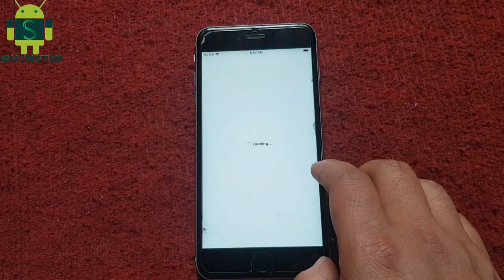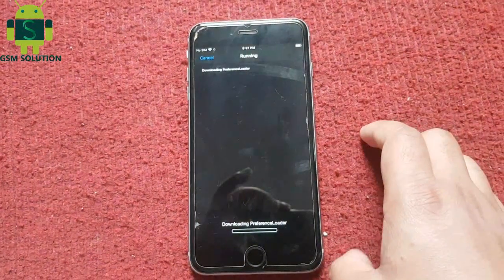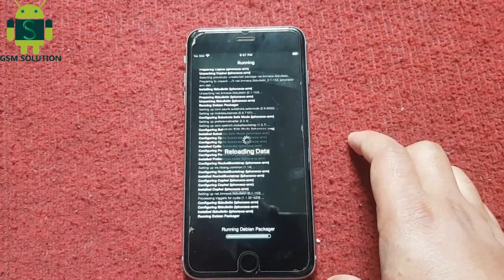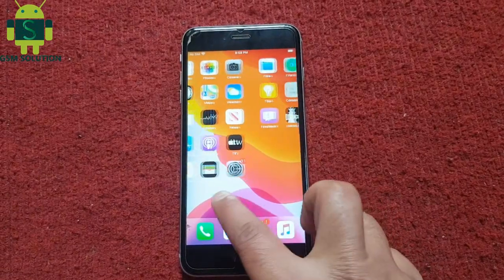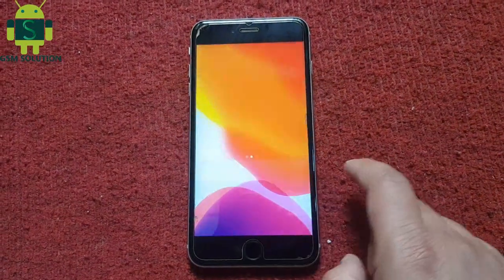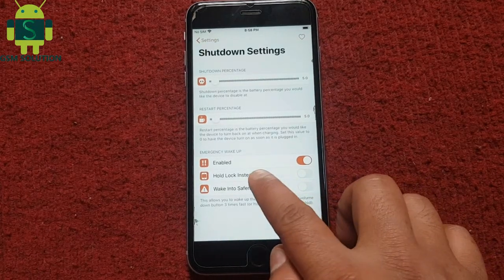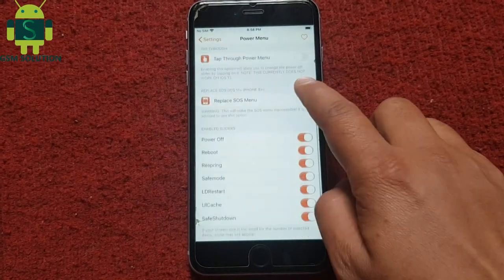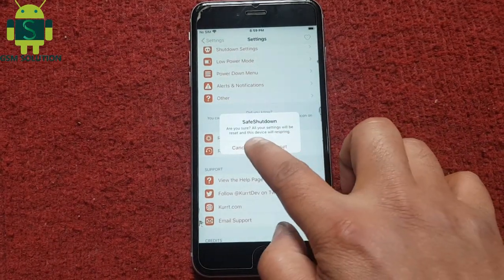How To Install Safeshutdown App After Bypass iCloud/Apple Logo-Bootloop Fix.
Support Models:
iphone 5s icloud id bypass
iphone 5SE icloud id bypass
iphone 6 icloud id bypass
iphone 6s icloud id bypass13.4,13.4.5
iphone 6s plus icloud id bypass13.4,13.4.5
iphone 7 icloud id bypass13.4,13.4.5
iphone 7 plus icloud id bypass13.4,13.4.5
iphone 8 icloud id bypass iOS 13.4,13.4.5
iphone 8 plus icloud id bypass iOS 13.4,13.4.5
iphone 6s icloud id bypass 13.4,13.4.5
iphone 6s plus icloud id bypass 13.4,13.4 .5
iphone 7 icloud id bypass iOs13.4,13.4.5
iphone 7 plus icloud id bypass iOS 13.4,13.4.5
iphone 8 icloud id bypass13.4,13.4.5
iphone X icloud id bypass13.4,13.4.5

We all tend to forget login credentials as days pass by. But sometimes forgetting credentials can be very fatal as is in the case of icloud. Forgetting icloud logins will lead your device to be unusable if you reset your device with your icloud logged in How To Install Safeshutdown App After Bypass iCloud/Apple Logo-Bootloop Fix.That moment you will know what a great pain in the ass is it to remove the icloud lock form your device. There are many online service providers who claim to remove lock form your device within hours but they cost a ton of money which many of are able to afford to be honest.How To Install Safeshutdown App After Bypass iCloud/Apple Logo-Bootloop Fix Latest Security will be bypassed after following this guide correctly.